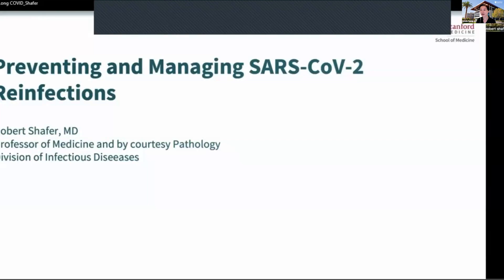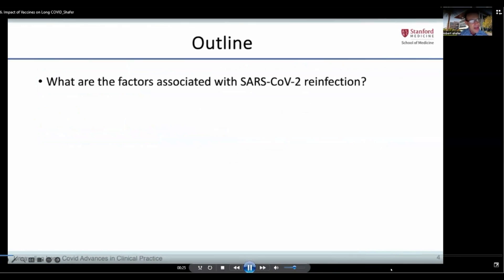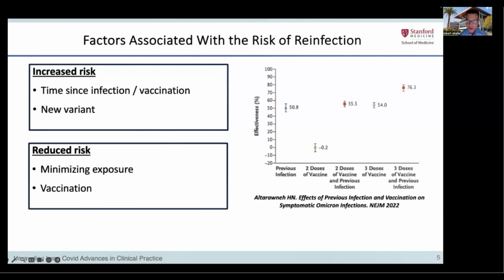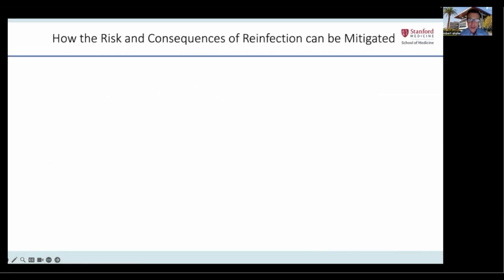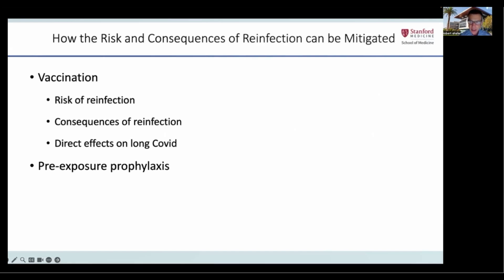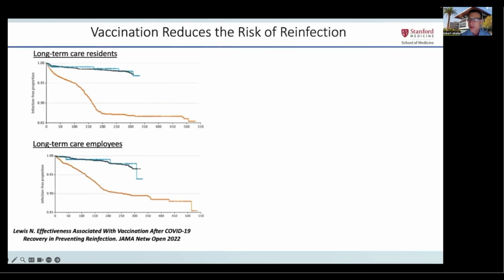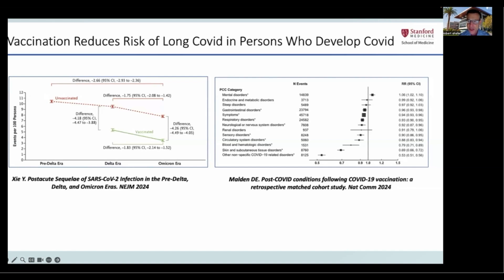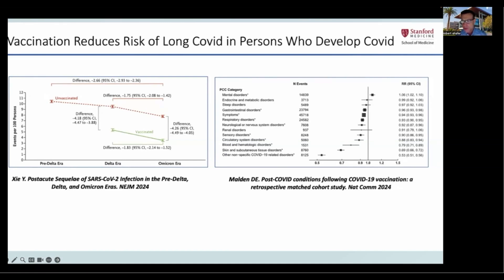Impact of Vaccines on Long COVID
The session discussed key factors related to SARS-CoV-2 reinfection, including increased risk over time and with new variants, reduced risk with vaccination and minimizing exposure. Reinfection is generally less severe than initial infection, but can still lead to long COVID and cumulative morbidity. Vaccination reduces reinfection risk, severity, and long COVID risk, but may not directly improve existing long COVID symptoms.